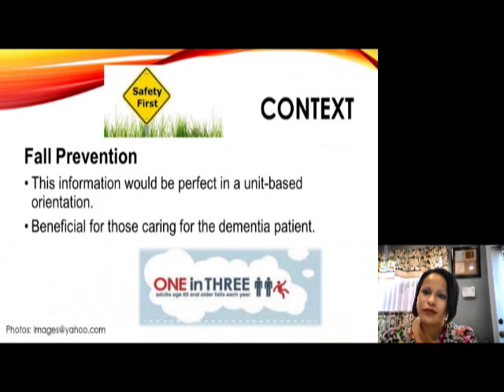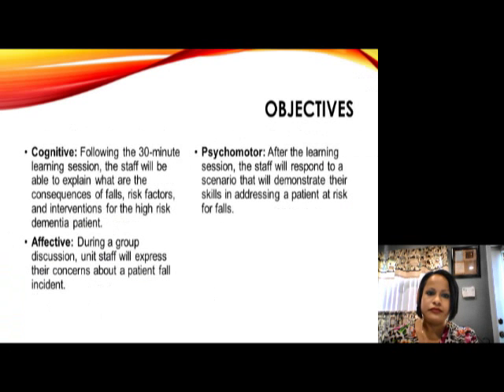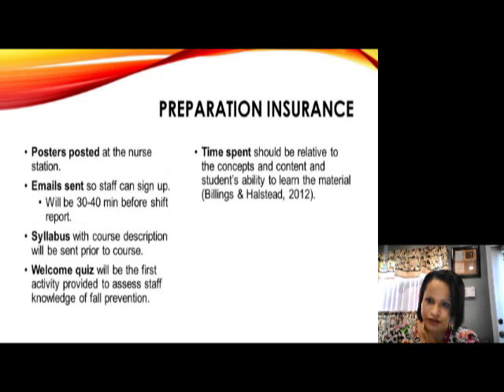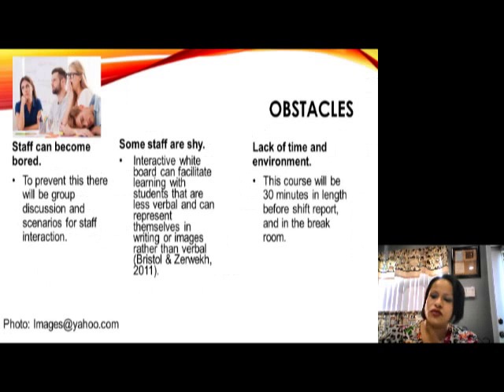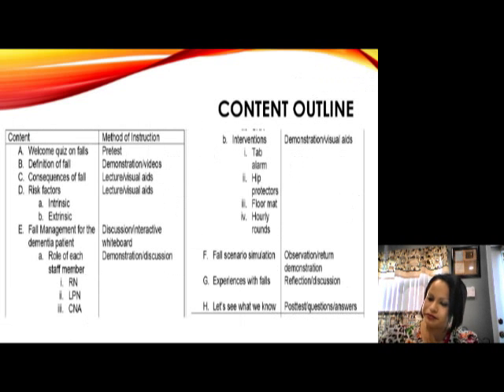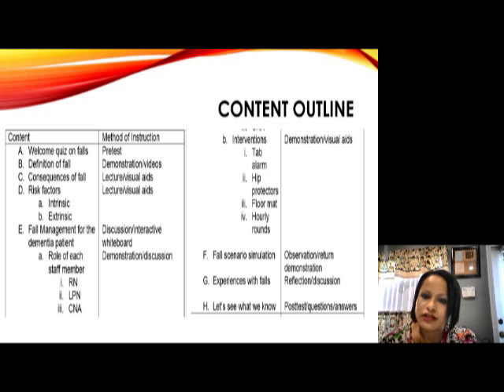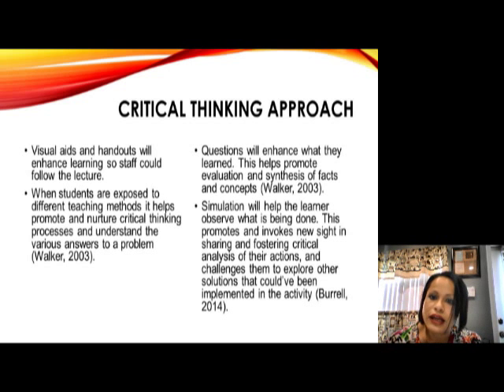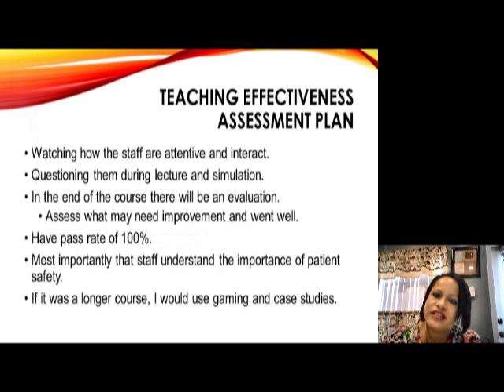Synthia De Jesus NGR 6791- Fall Prevention Teaching Project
This is my NGR 6791 Fall Prevention Teaching Project. Feedback greatly appreciated. Thanks everyone!